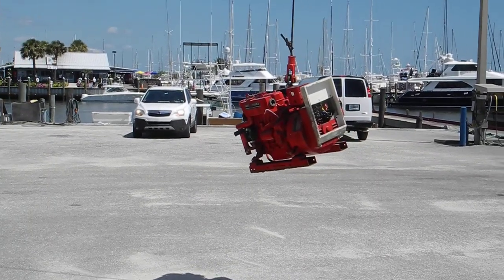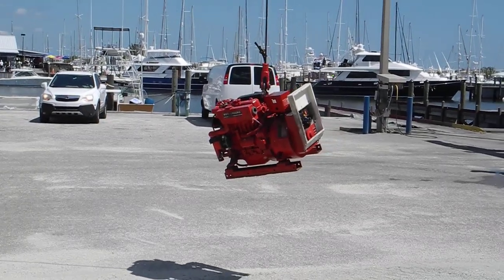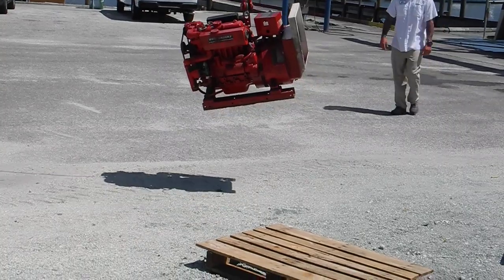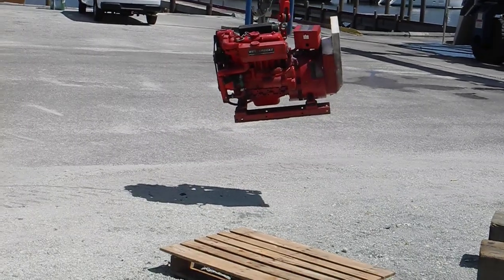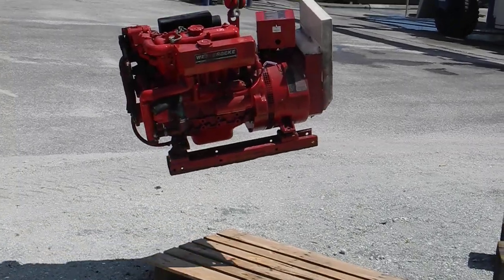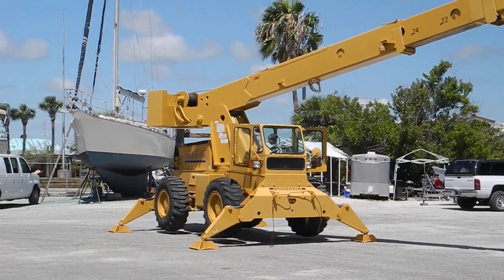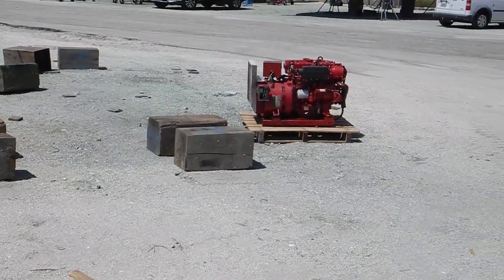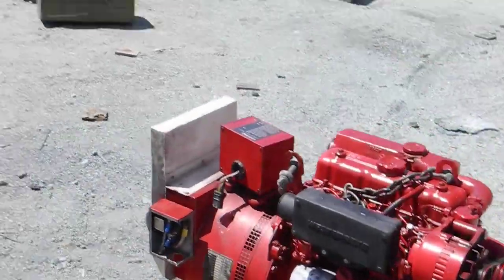Dead generator swings from the cable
When you attend our Introduction to Boat Systems classes in Vero Beach, FL you may recognize this red generator. This is the real deal, we use this to train on fuel systems, open and closed loop cooling and general operation of a diesel engine.